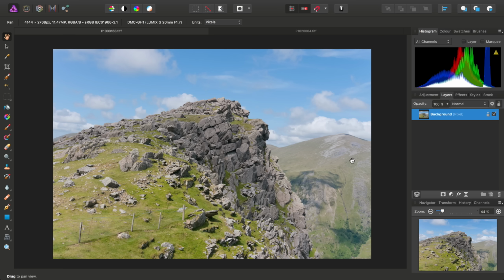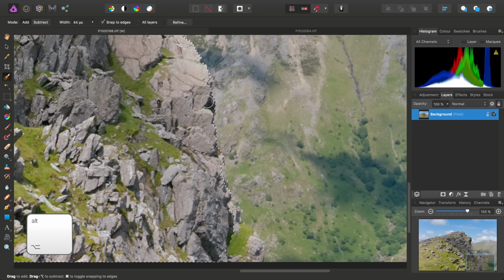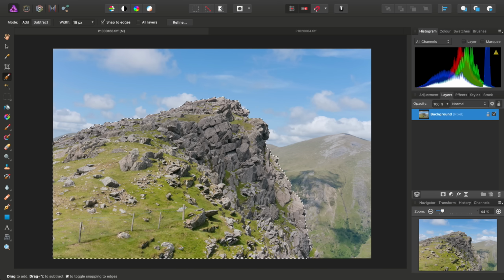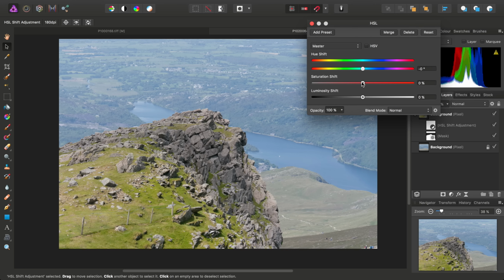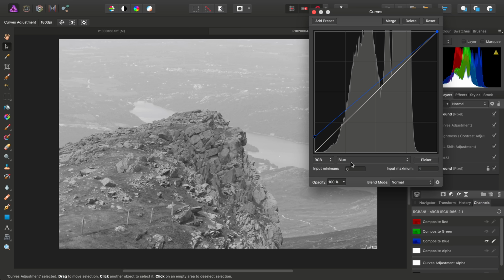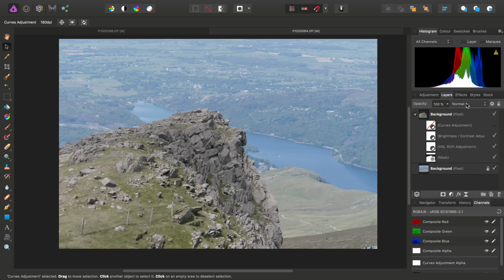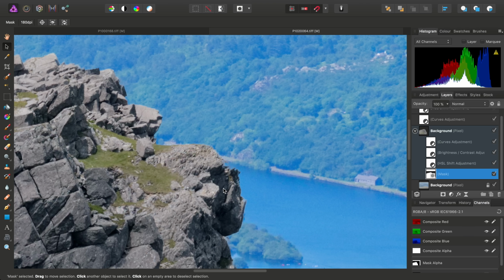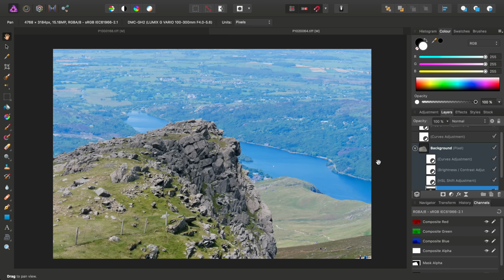Compositing Landscapes (Affinity Photo)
Explore how to copy part of one landscape and composite it onto another, then use selection refinement and adjustment layer nesting to help blend it realistically.